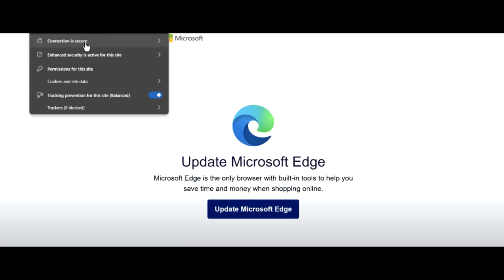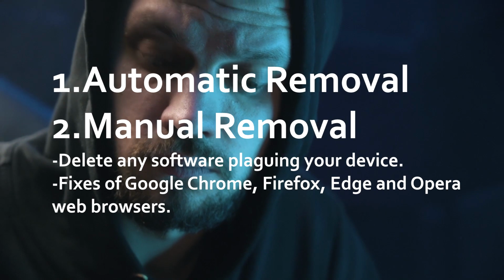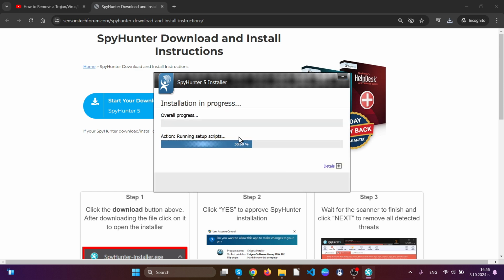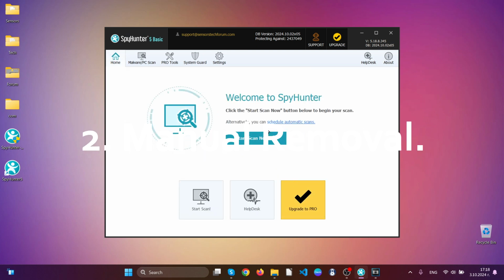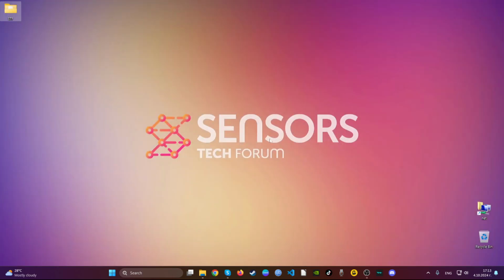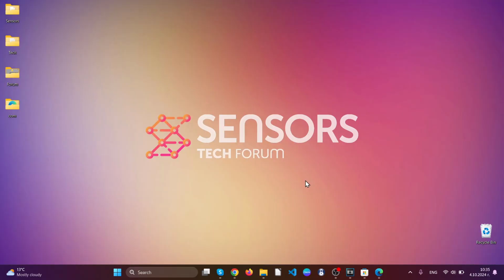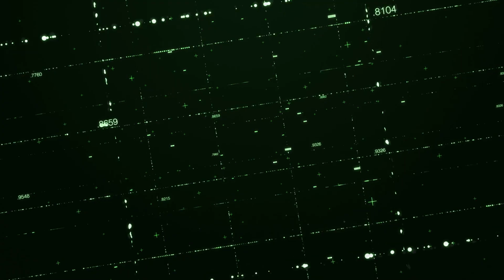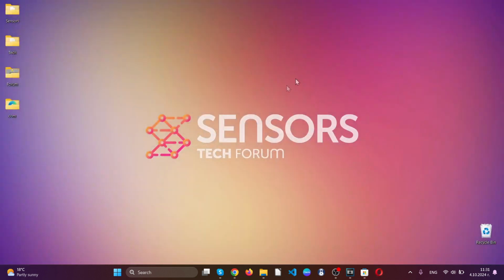Edge Update Virus - How to Remove It [Working]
00:00 Start
01:07 Automatic Removal Guide
02:19 Manual Removal Guide
02:54 Google Chrome Guide
03:49 Mozilla Firefox Guide
04:29 Microsoft Edge Guide
05:11 Opera Browser Guide